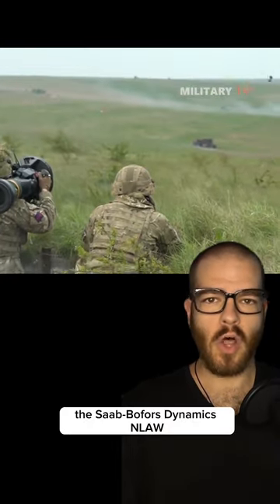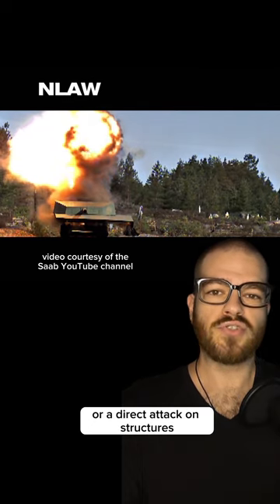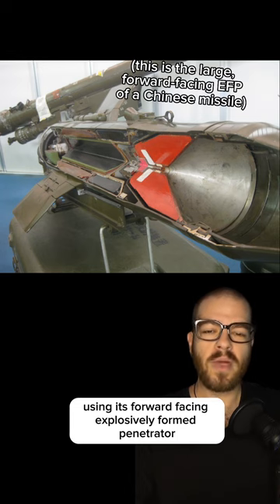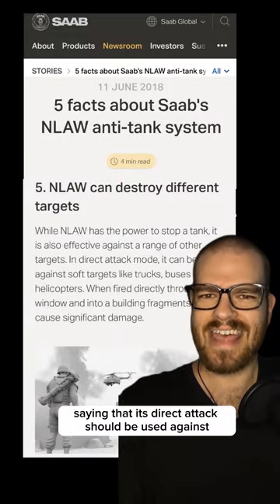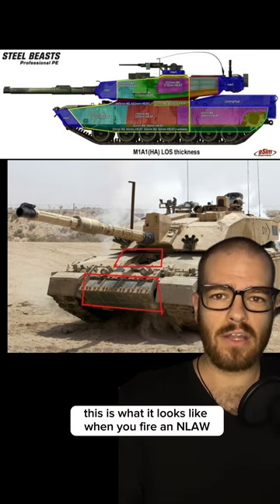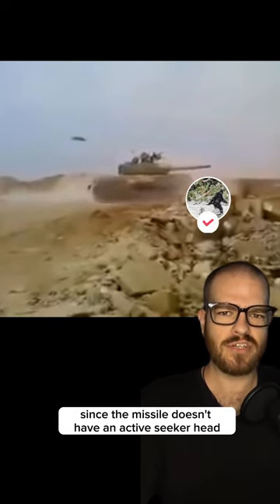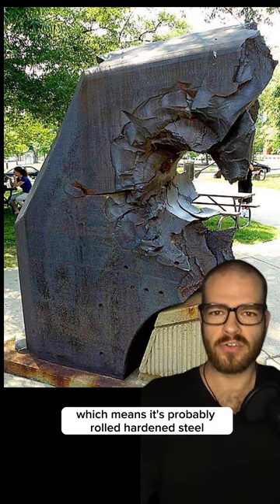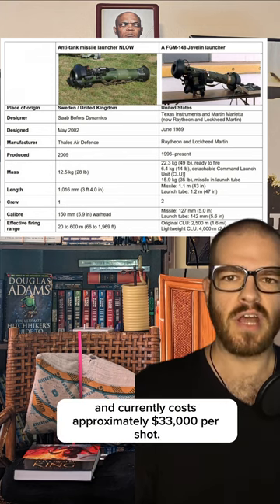NLAW / Javelin comparison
The minimum range issue can be bridged with unguided anti-tank weapons such as the RPG, the Carl Gustav, the AT-4, and the Panzerfaust 3, among others.

I'm not sure how much of what I don't know is classified, or just not particularly easy for me to find, but if people with more intimate knowledge of these weapons systems could fill in the gaps, that would be greatly appreciated